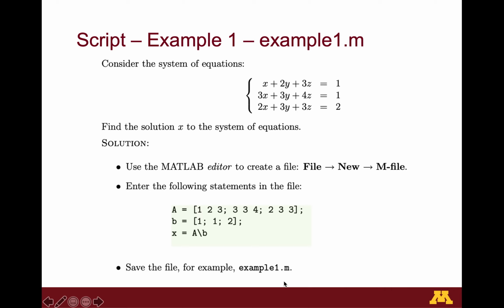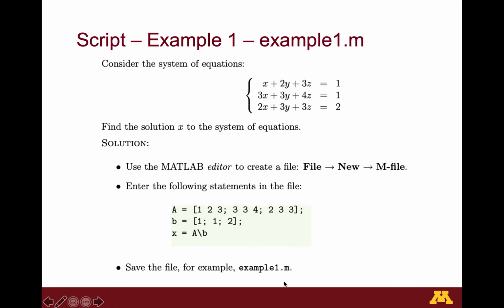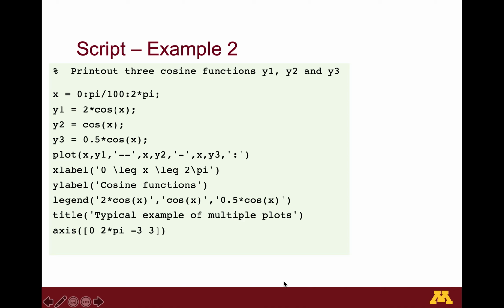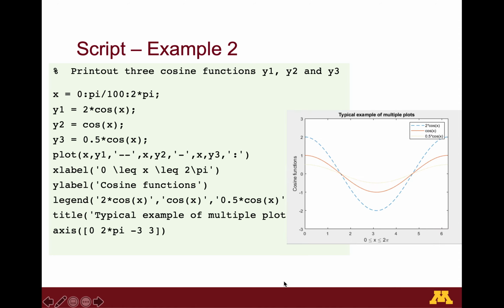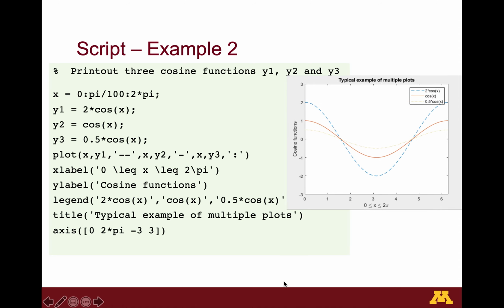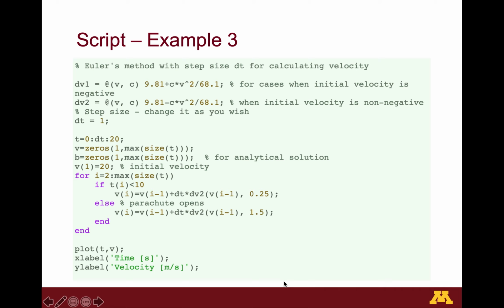BBE2003 Lect 2 Video 2